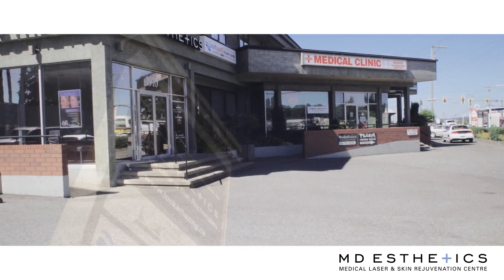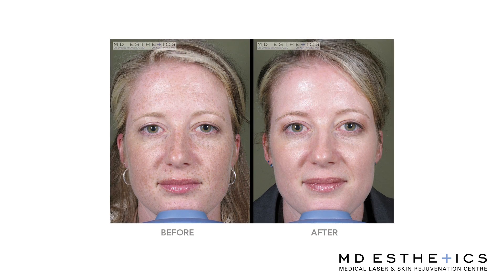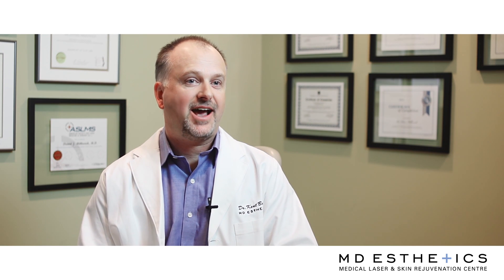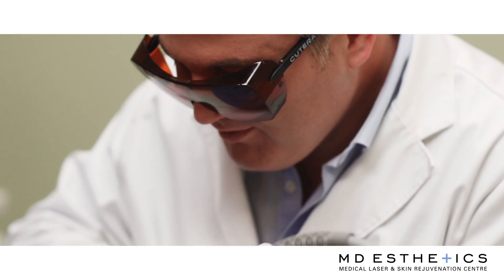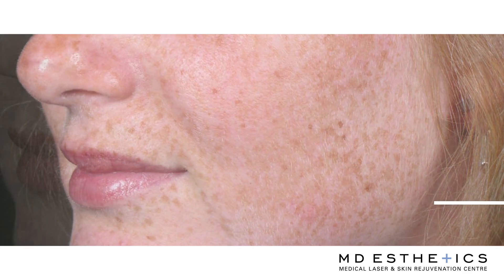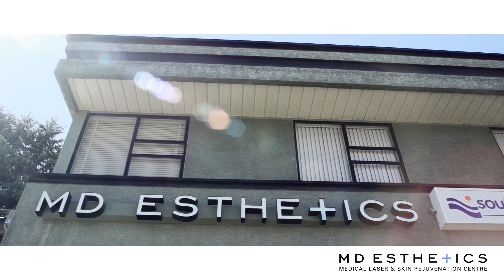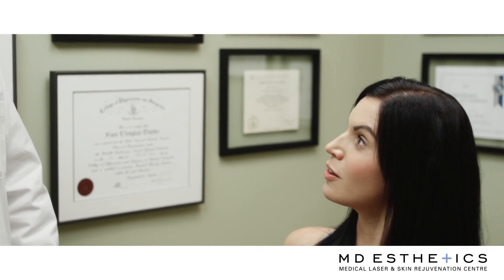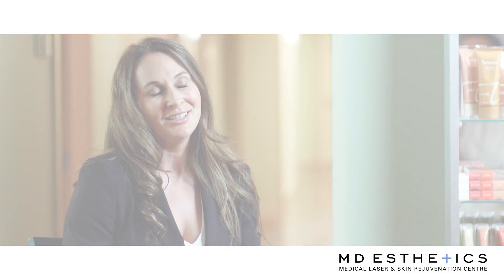MD Esthetics Brown Pigmentation | Vancouver Video Production | Citrus Pie Media Group